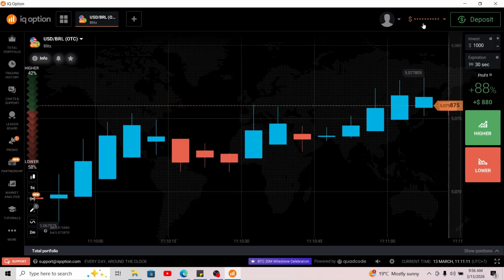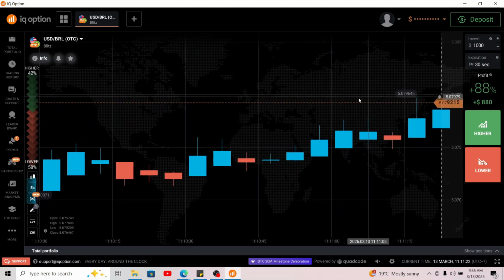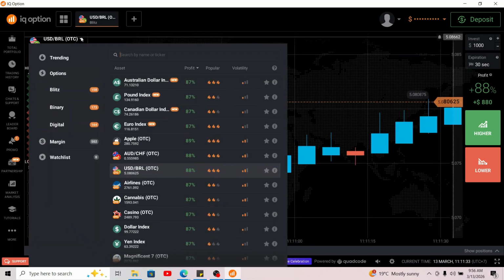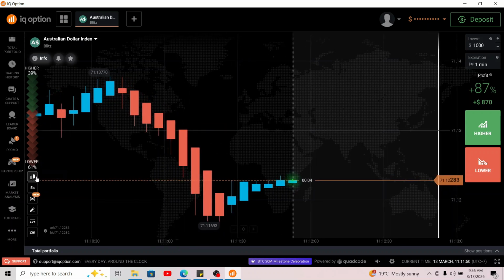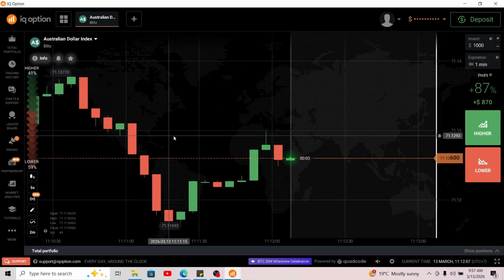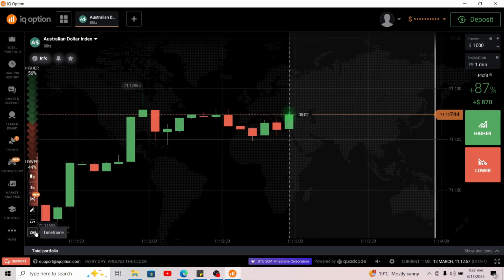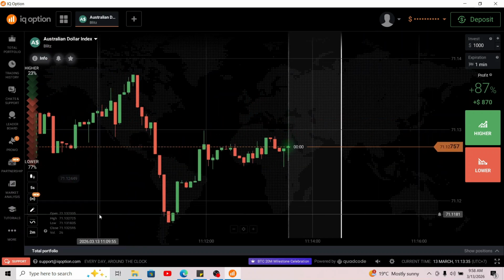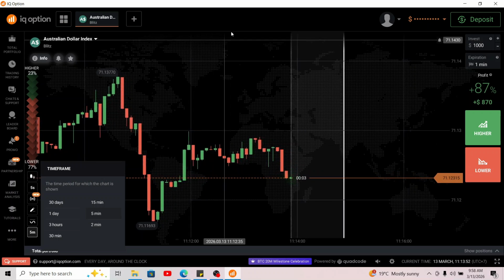How to Use Candlestick Charts on IQ Option (PC Guide 2026)?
Are you new to trading and want to understand how to read candlestick charts on the IQ Option PC app? In this beginner-friendly tutorial, I’ll show you step-by-step how to use candlesticks on the IQ Option desktop (PC) platform, how to switch chart types, and how to analyze price movements more clearly. Candlestick charts help you see market trends, price direction, and movement patterns in a simple visual way.